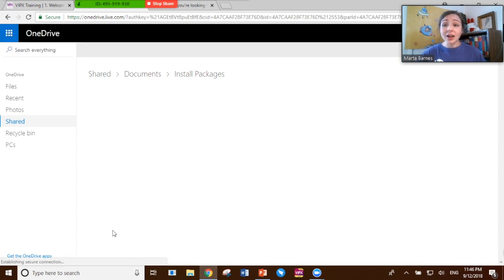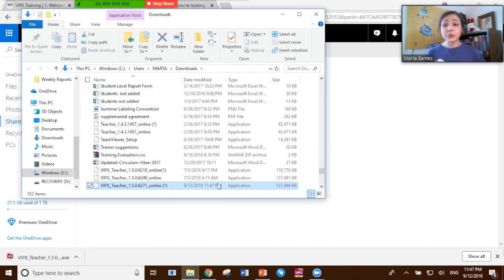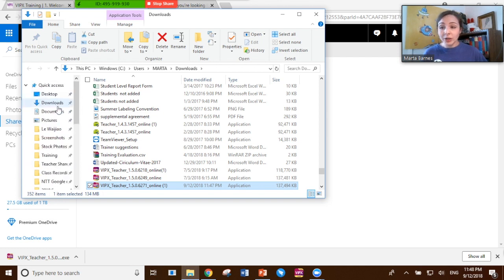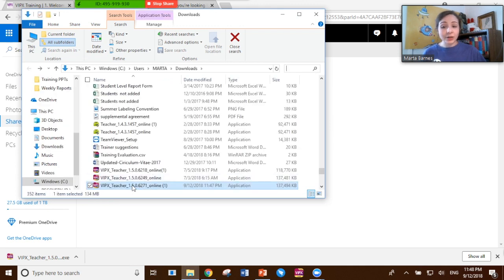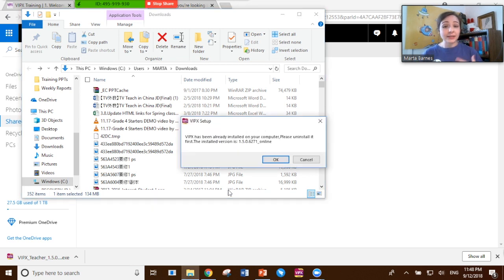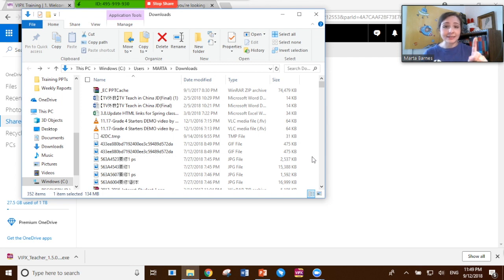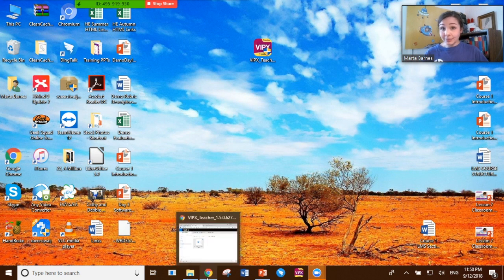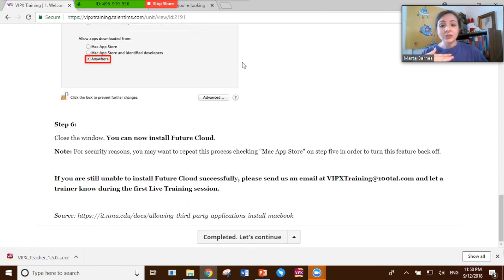Welcome to VIPX 07 - Future Cloud Installation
This video is about Welcome to VIPX 07 - Future Cloud Installation